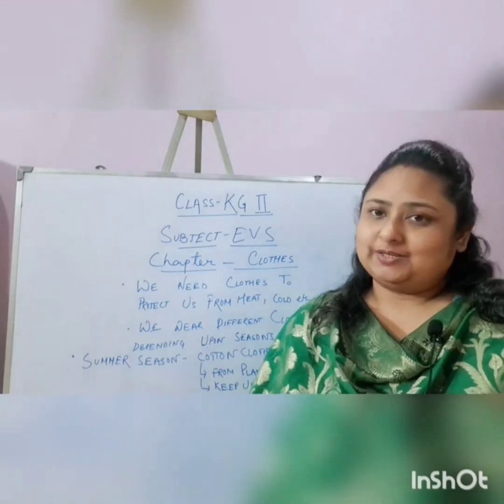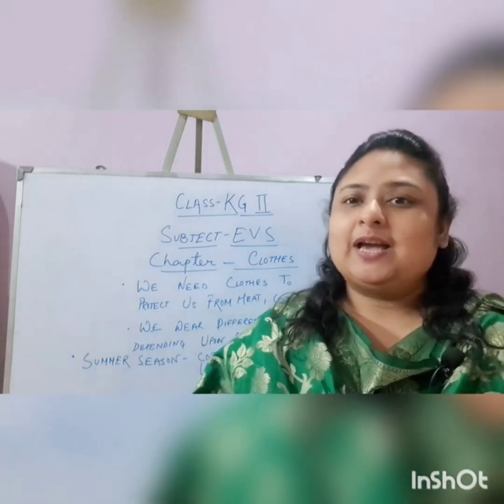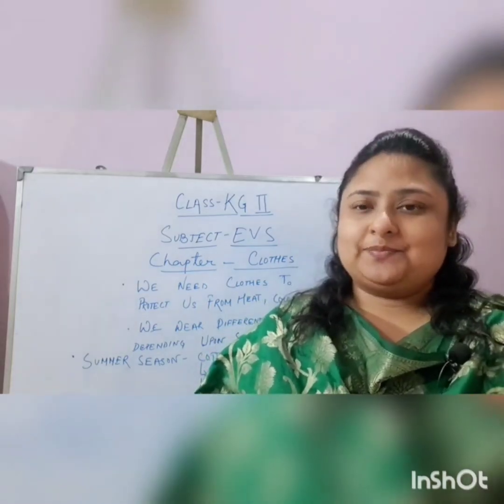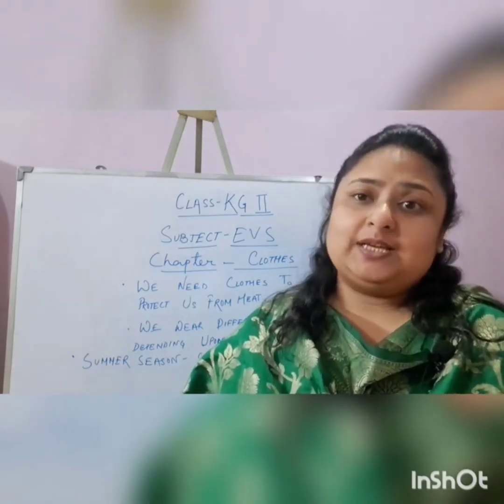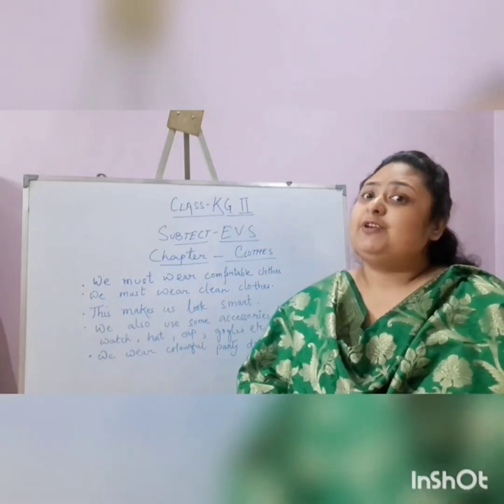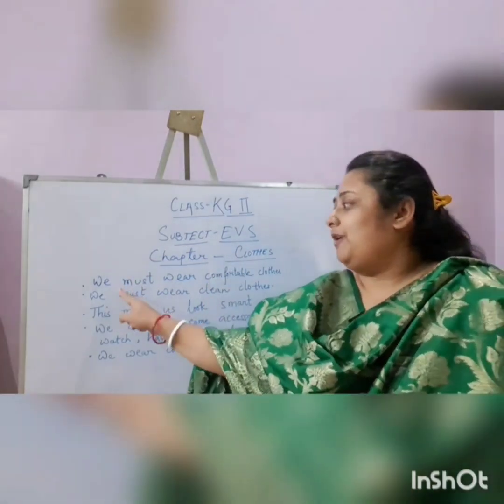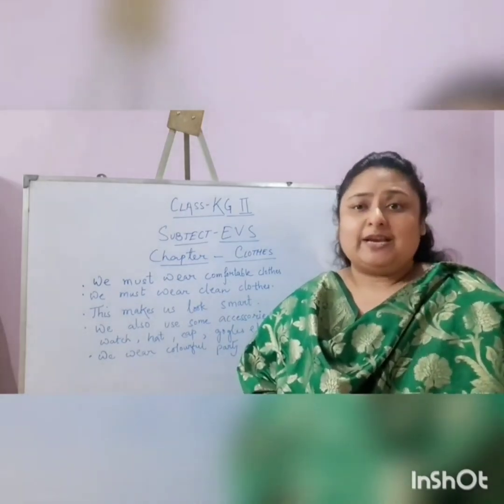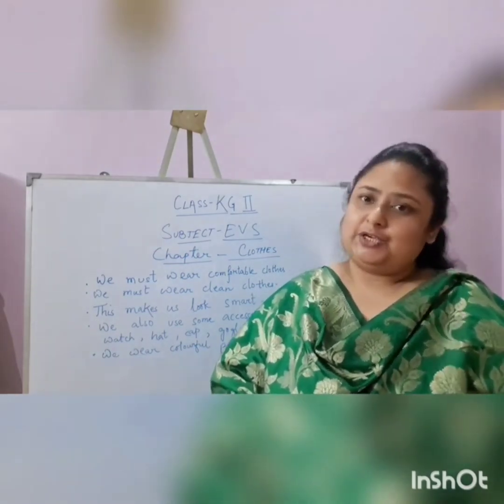Class KG II// Subject - EVS // Chapter - Our Clothes and accessories